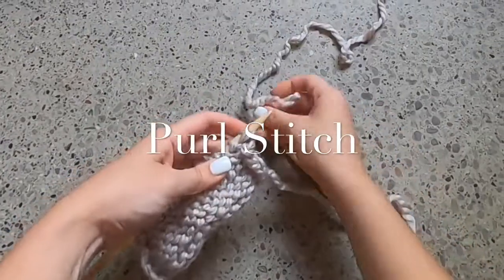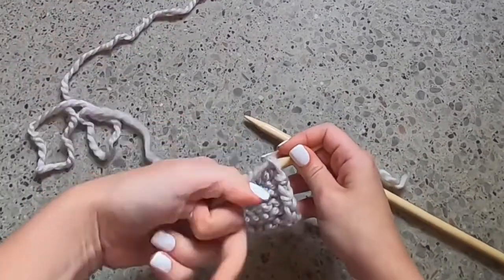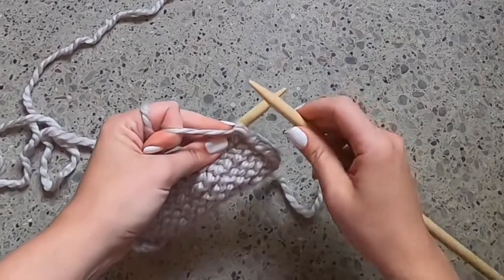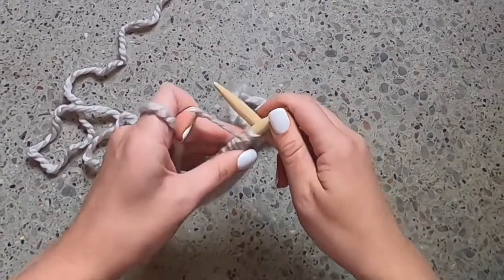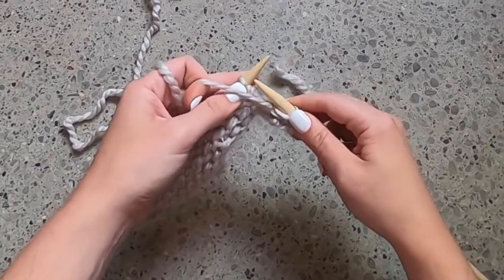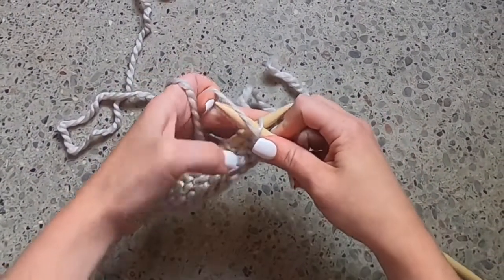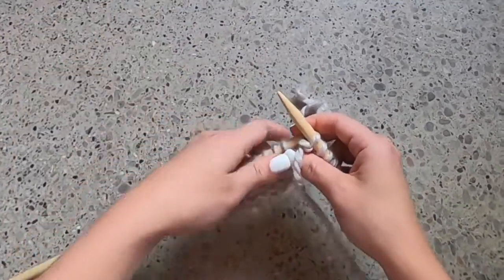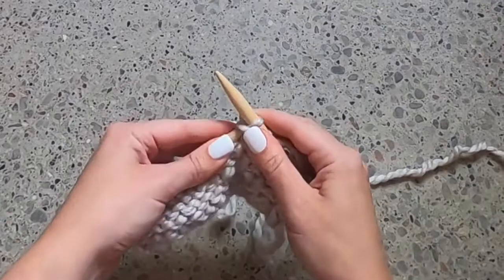Purl Stitch (Beginner Knitting Tutorial)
How to do a purl stitch in knitting. Tutorial for beginners.